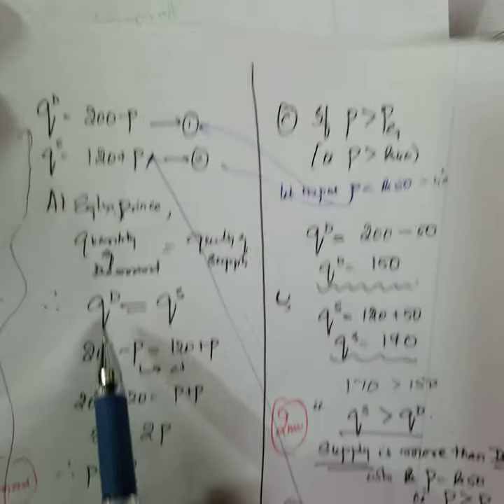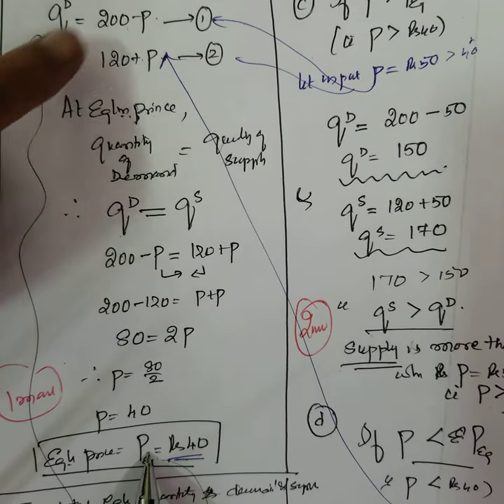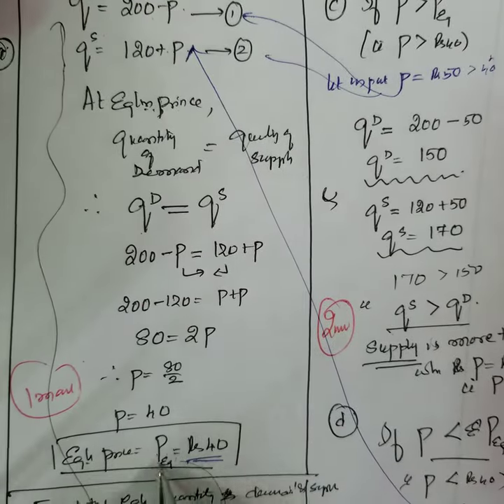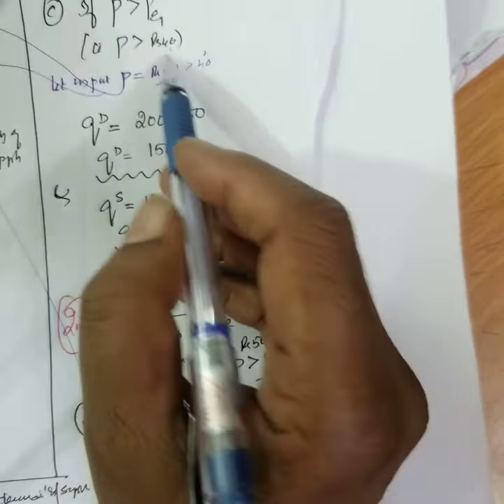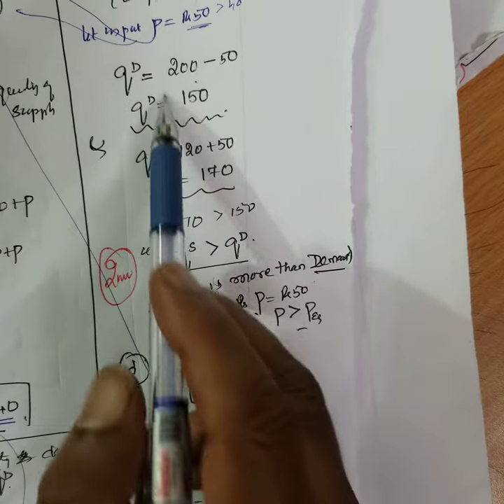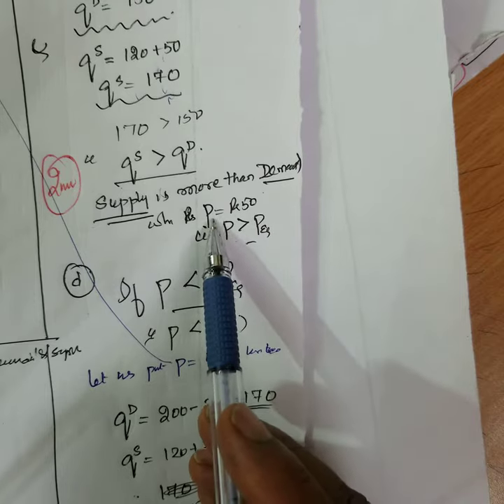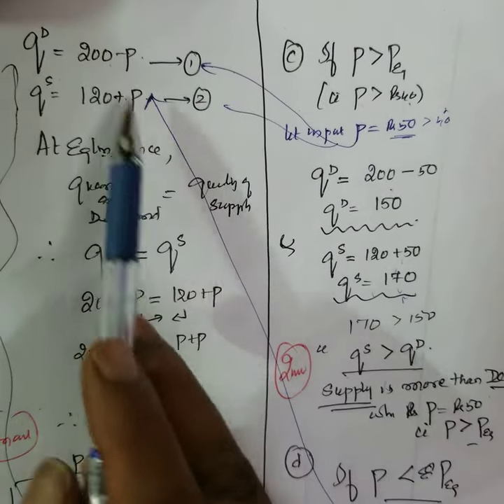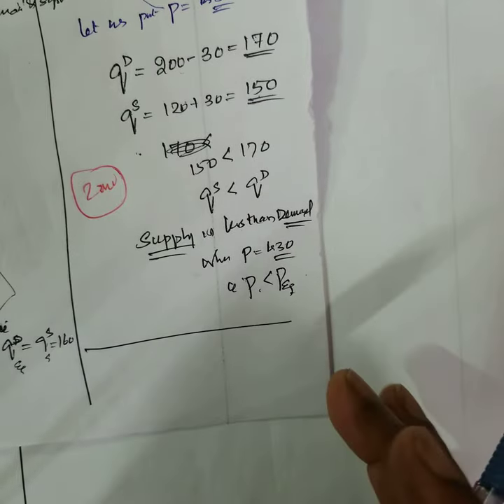Economic- Equilibrium price problem ( 6 Marks ) in 1 minute